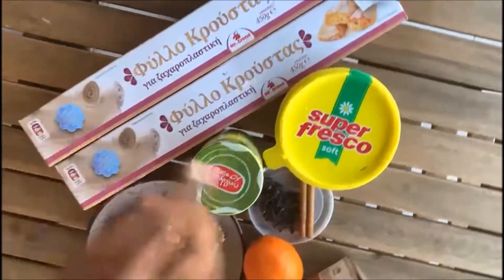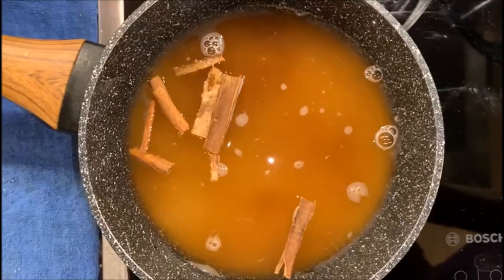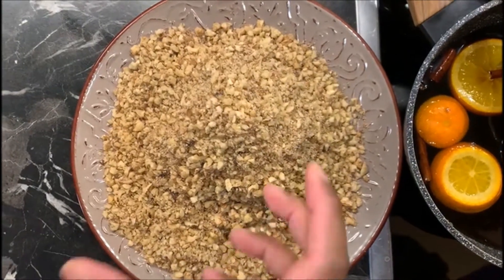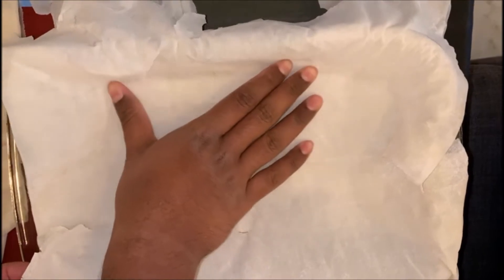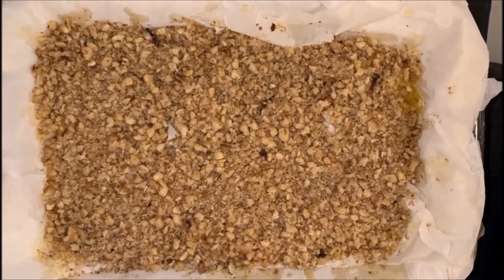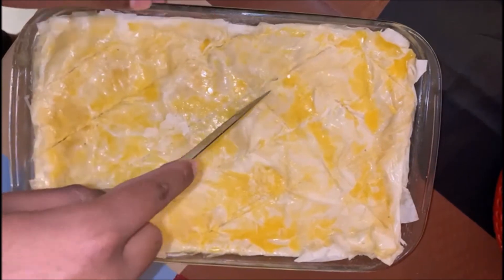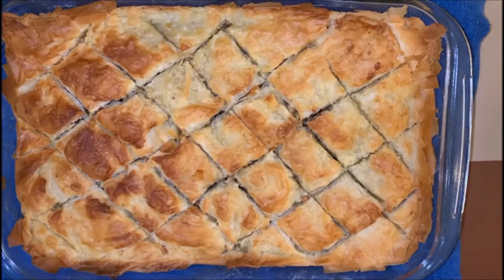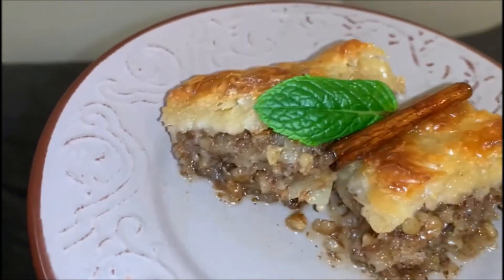Easy Baklava Recipe